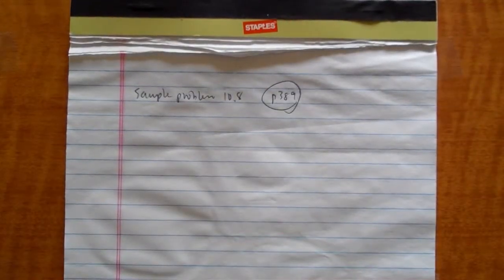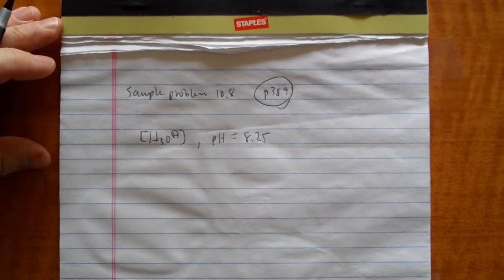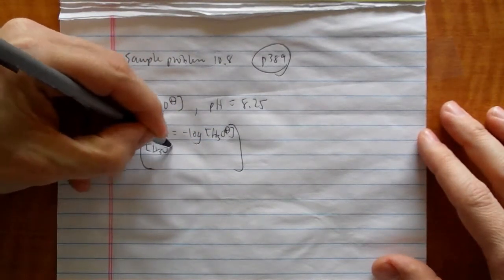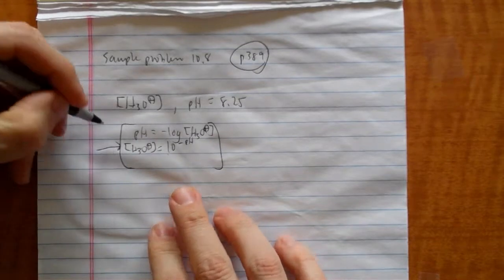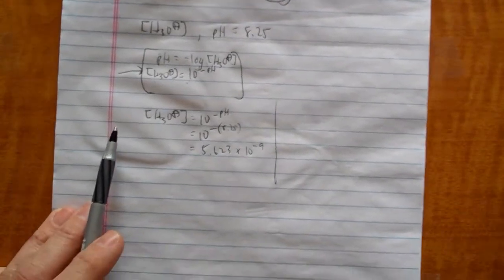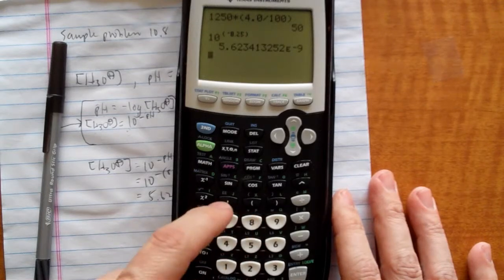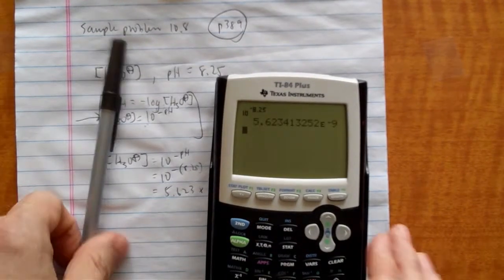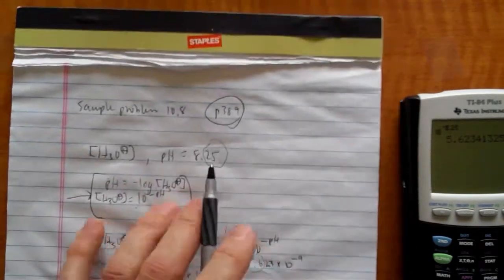Timberlake Sample Problem 10 8